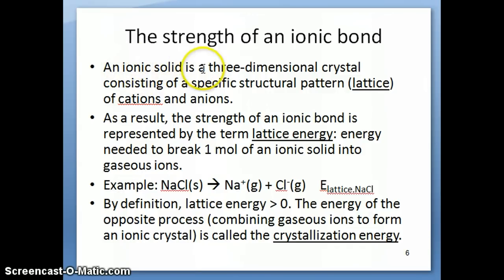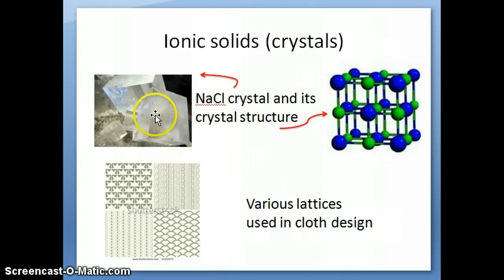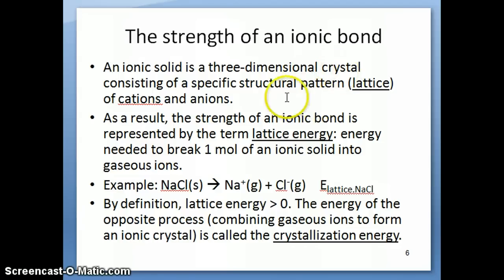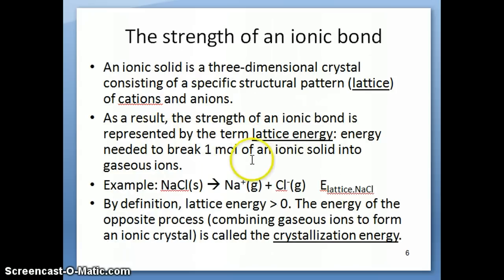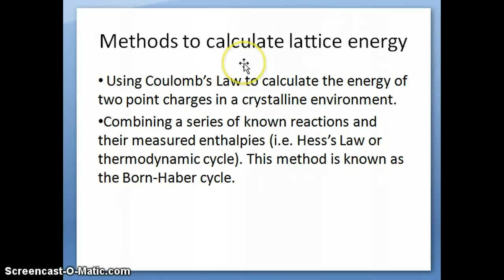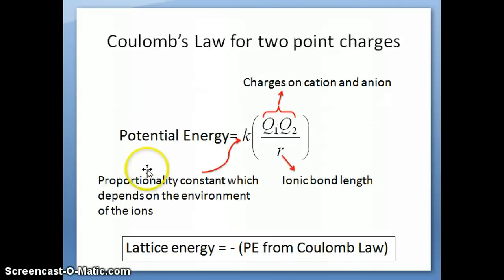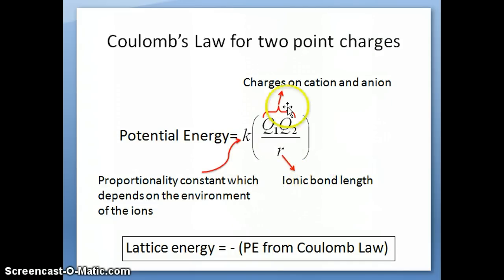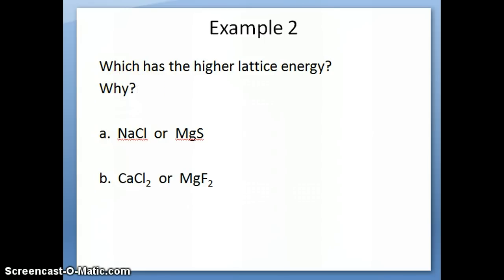Lattice Energy and Coulomb Equation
Lattice energy of ionic compounds and using Coulomb's Equation to estimate relative lattice energy